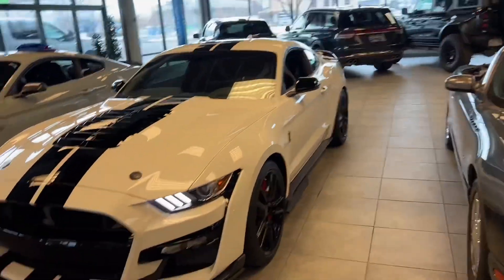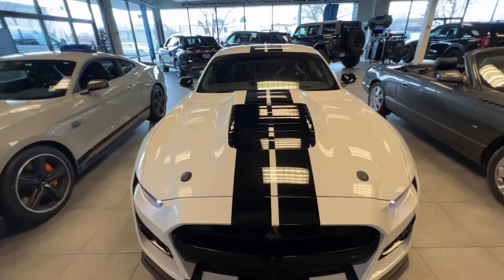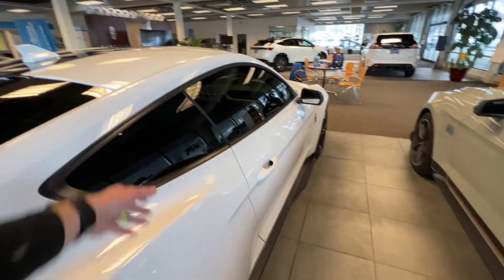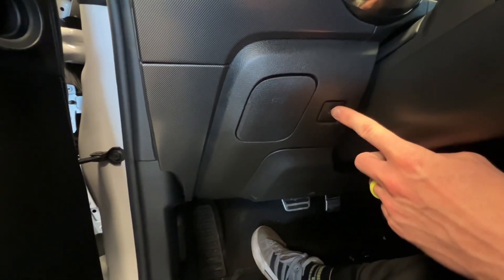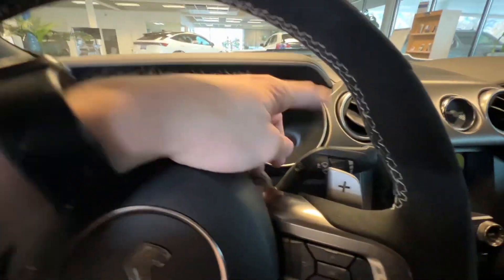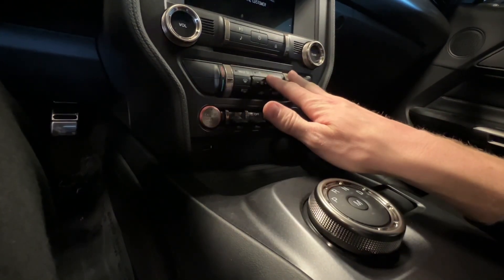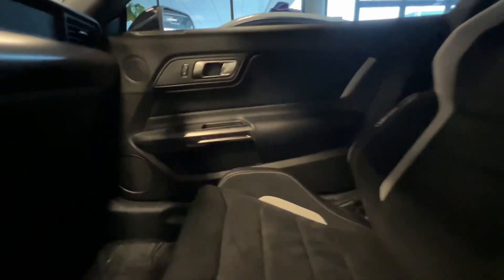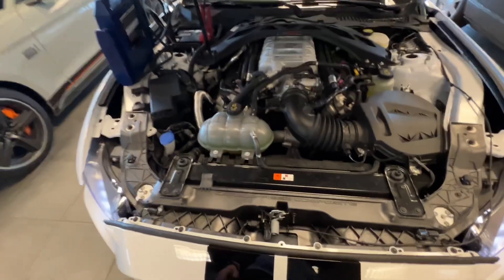2022 Ford Shelby Mustang GT500 Walk Around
This is a walk around video of a consigned 2022 Ford Mustang Shelby GT500 located at Wilson Motor in Logan, Utah. It is for sale and ready for a new home!

Oxford White 2022 Ford Mustang Shelby GT500 RWD 7-Speed Automatic 5.2L V8 **CARFAX CLEAN**, **CARFAX ONE OWNER**, BLIS Blind Spot Information System, Equipment Group 950A, Handling Package, Heated Mirrors, Radio: B&O Sound System by Bang & Olufsen, Technology Package, Voice-Activated Touch-Screen Navigation System. Recent Arrival! We Make Car Buying Easy!